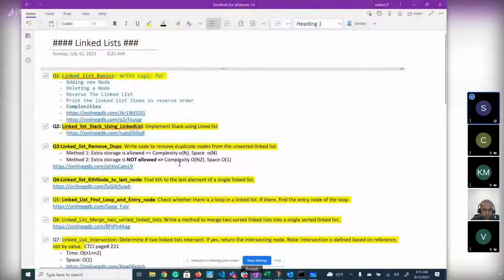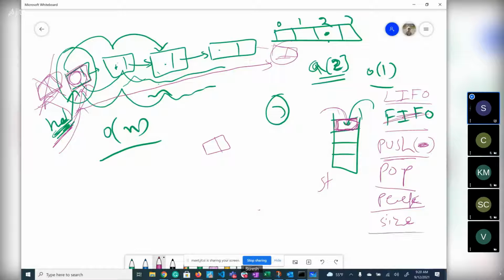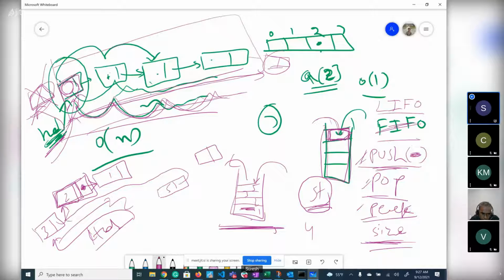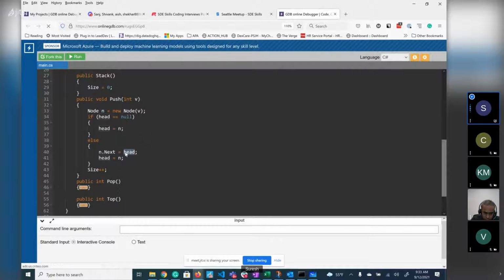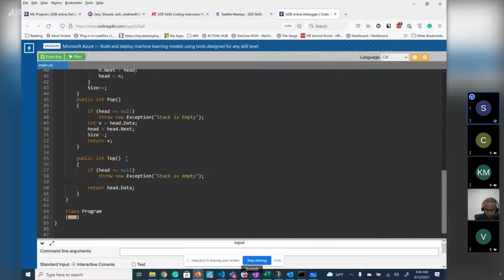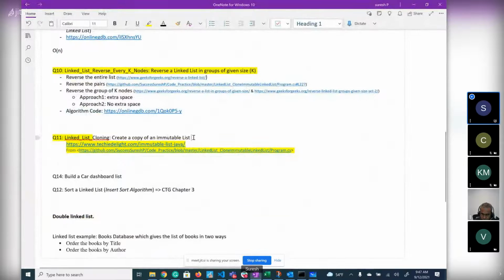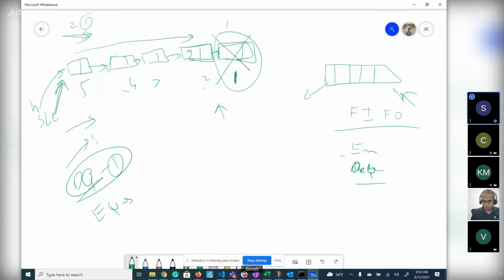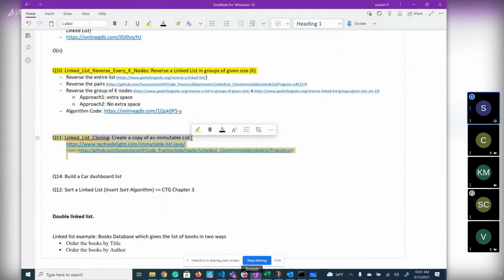Session #16 on Linked Lists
In this session, we discussed the interview question: Implementing a Stack using Lined list. The below link will show the final code of this solution.